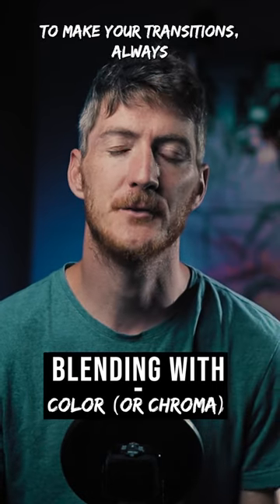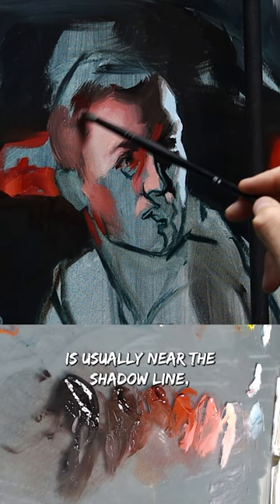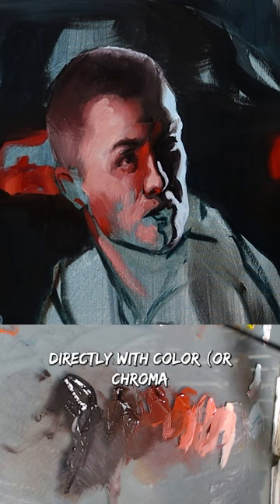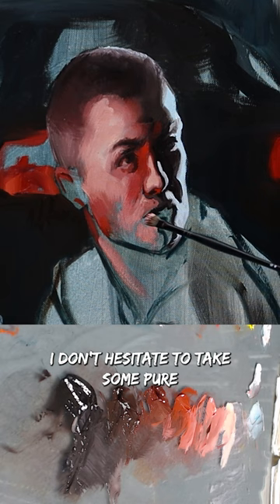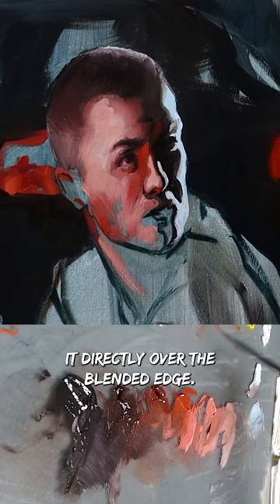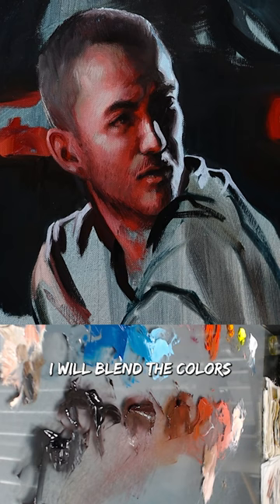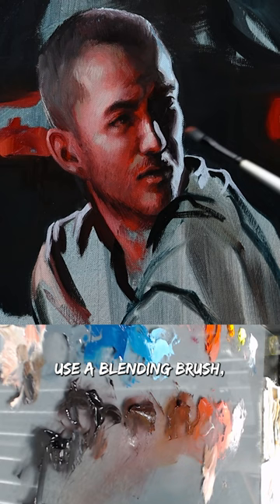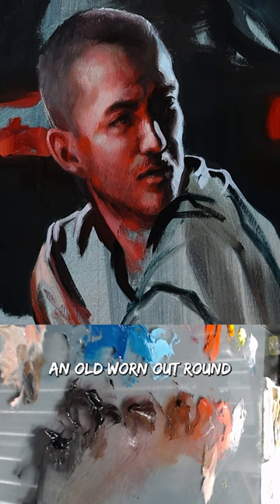✨🎨Blending With Color (or Chroma to be more precise) 🎨✨